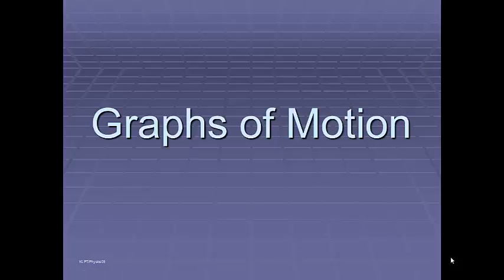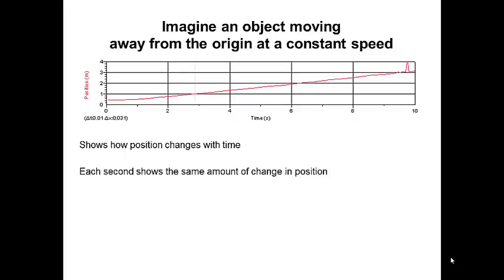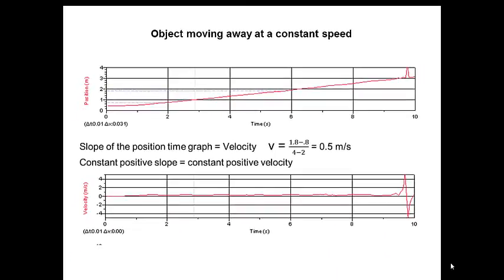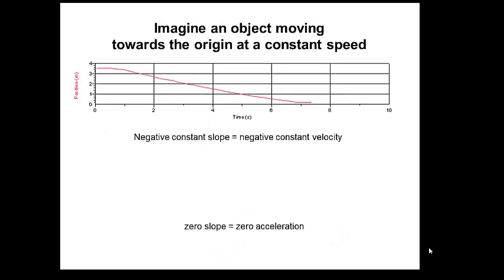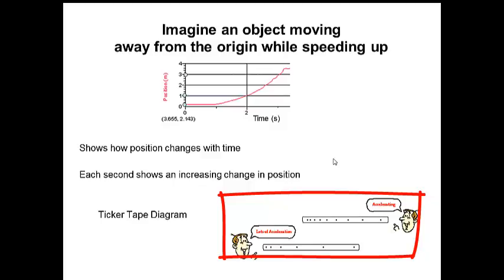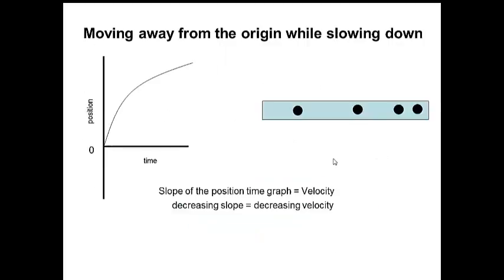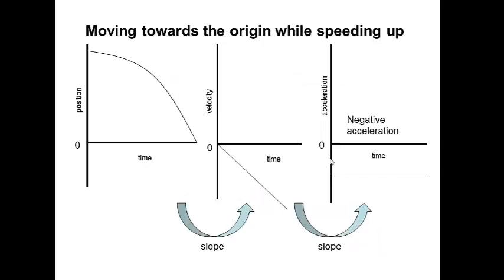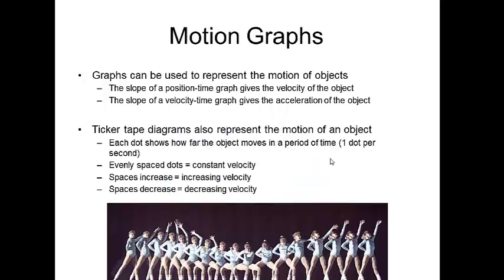motion graphs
Introduction to kinematic graphs of motion. Position vs. time, velocity vs. time and acceleration vs. time.